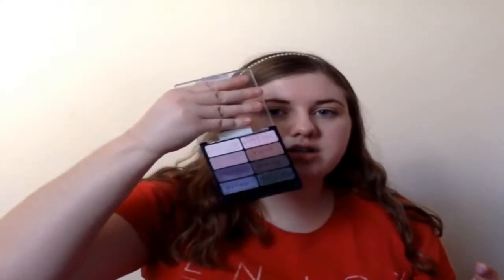Favorites and Hate its: Wet n Wild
Hey! Favorites and hate its from Wet n Wild, in this video I talk about the Wet n Wild products I like and dislike. Lemme know what your favorite and least favorite products are. :)

Products mentioned:

Blush in Pearlescent Pink
Blush in Mellow Wine
Blush in Rose Campagne
Bronzer in Ticket to Brazil
Coverall foundation in fair
Coverall powder in fair
8 eyeshadow palette in Comfort Zone
8 eyeshadow palette in Pedal Pushers
Single eyeshadow in Sugar
Single eyeshadow in Brûlée
Single eyeshadow in Nutty
Single eyeshadow in Unchained
Photo focus setting spray
Photo focus eyeshadow primer
Photo focus face primer
Wet n Wild nail polish in Putting on Airs
Coverall concealer in fair
Coverall Coxerstick in fair
Megaglo illuminating powder